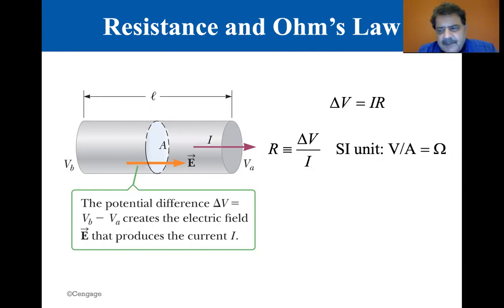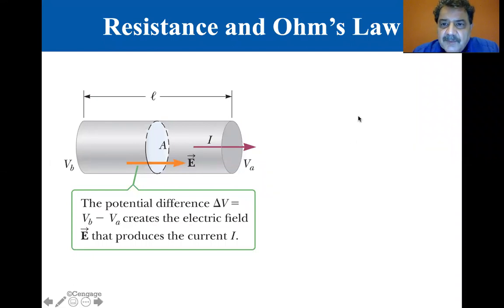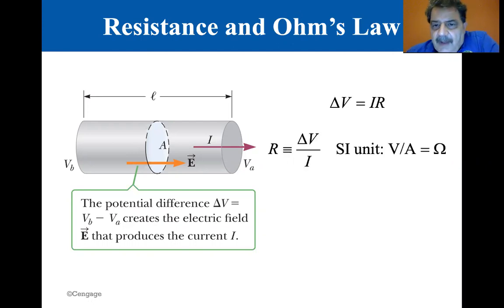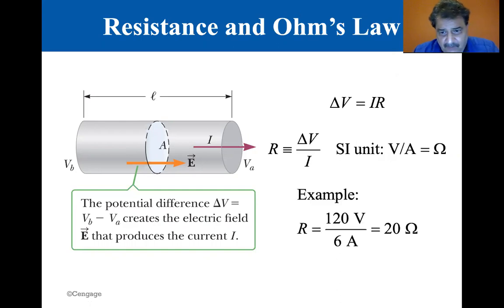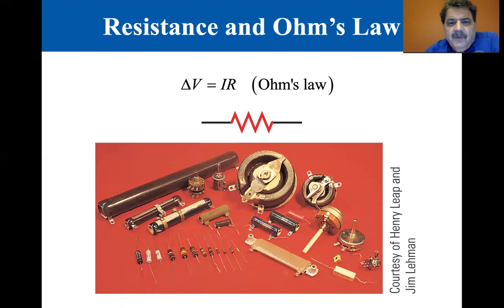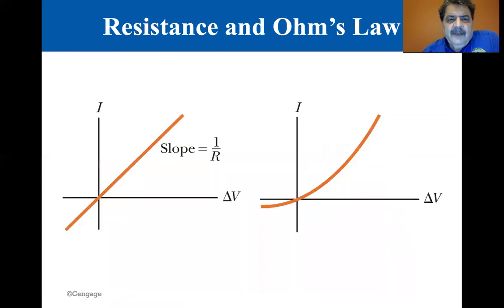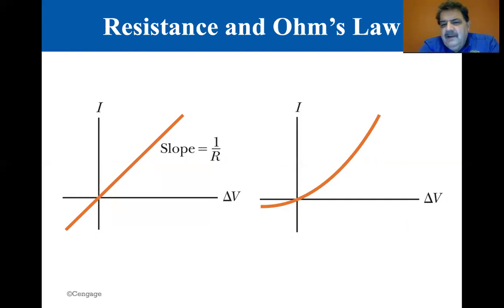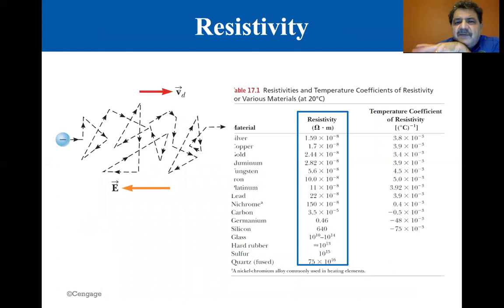College Physics Lectures, Resistance Resistivity and Ohm’s Law